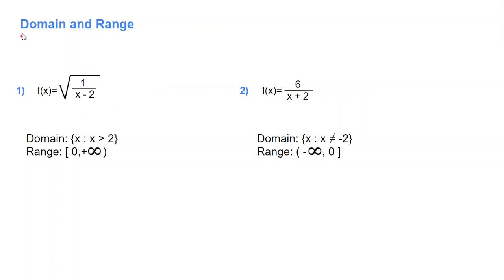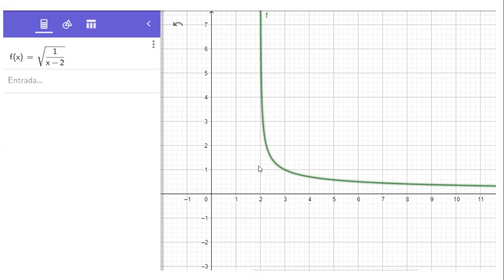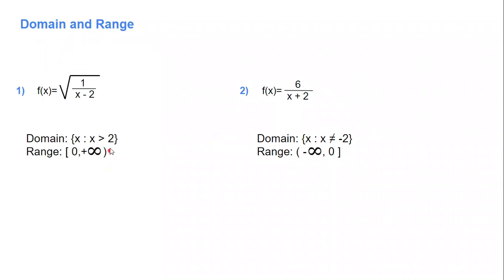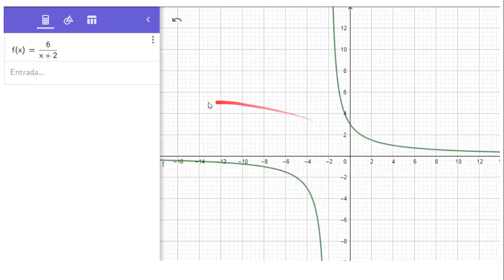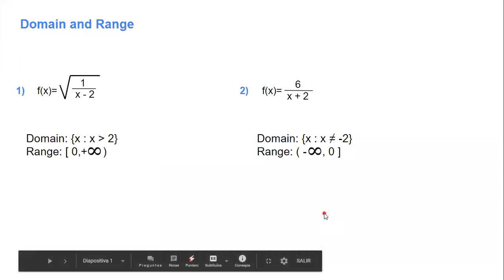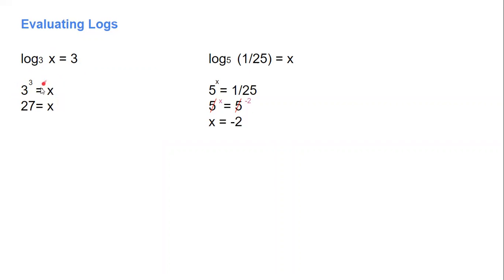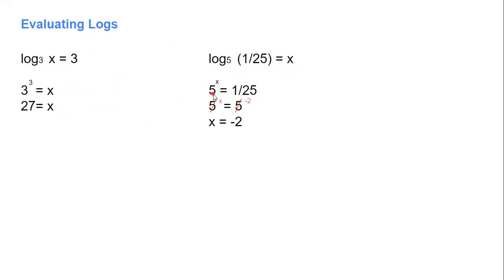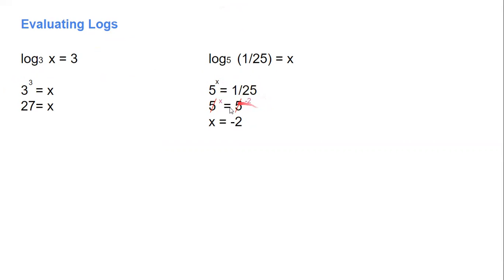evaluating logs, Valeria Sofia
She shows you how to evaluate logs and how to find the domain and range of a given function.